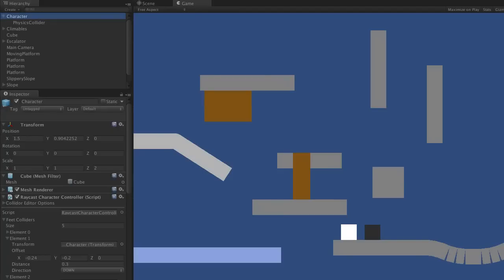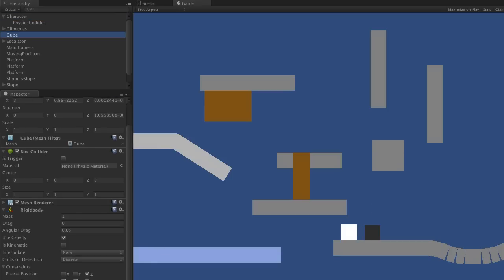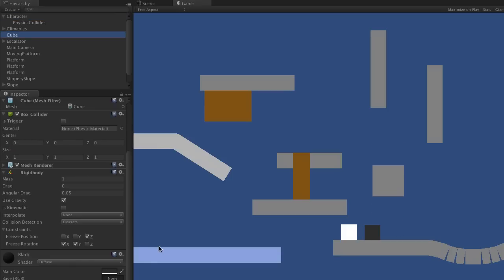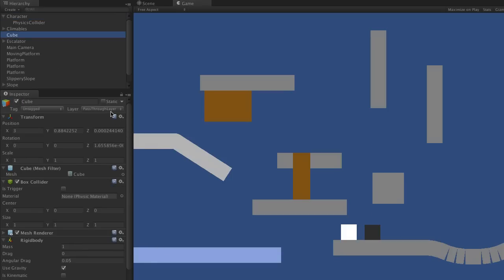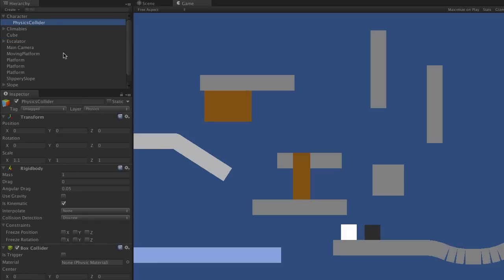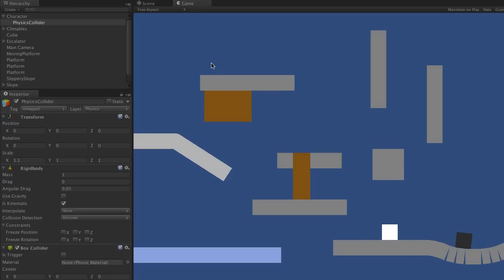2D Platform Controller - Ladders and Boxes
Integrating pretty seamlessly with normal Unity physics.

And climbable areas like ladders, vines, etc.